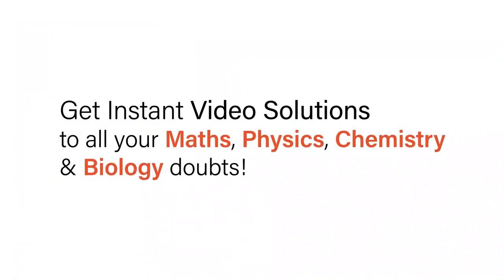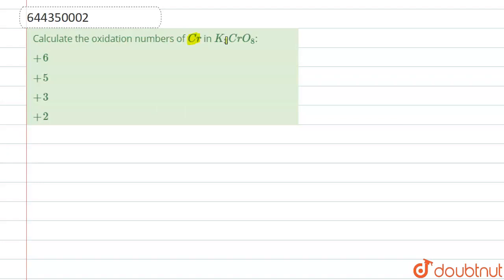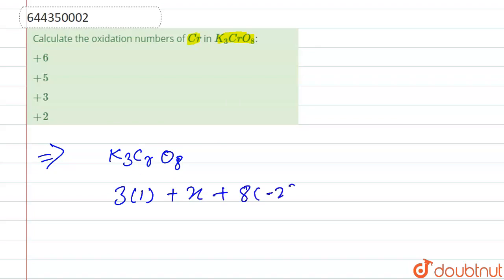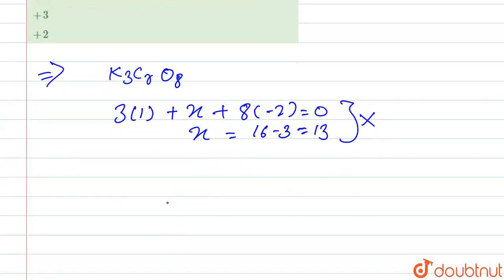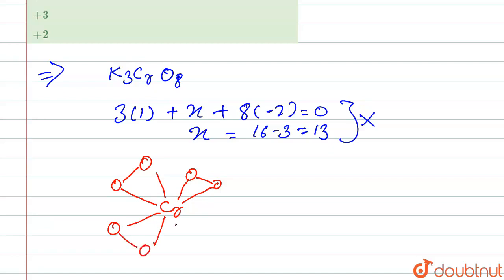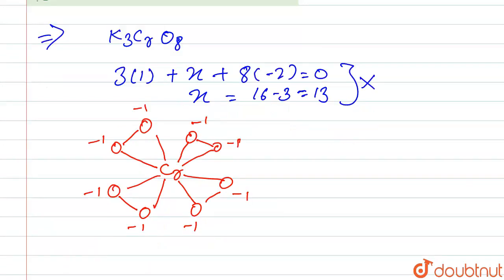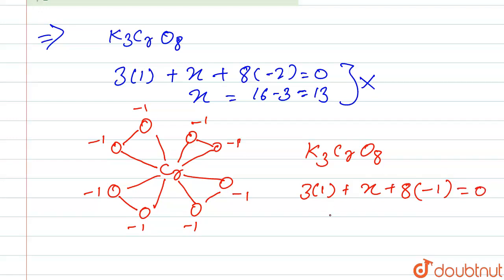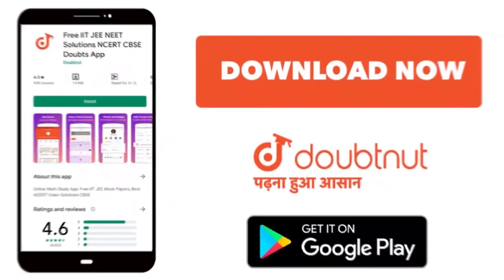Calculate the oxidation numbers of Cr in K_(3)CrO_(8): | 12 | REDOX REACTIONS | CHEMISTRY | AAK...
Calculate the oxidation numbers of Cr in K_(3)CrO_(8):
Class: 12
Subject: CHEMISTRY
Chapter: REDOX REACTIONS
Board:IIT JEE

👉 Have Any Query? Ask Us.